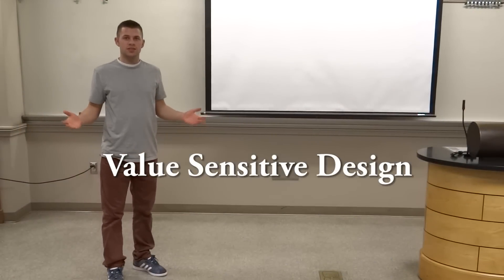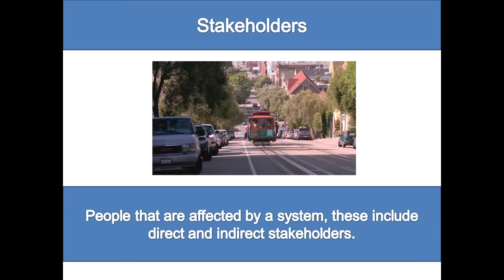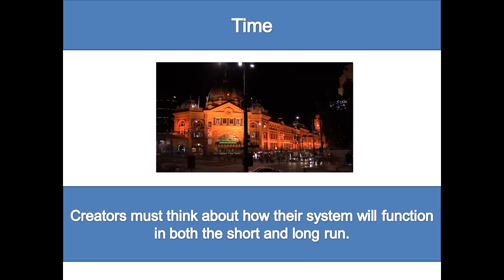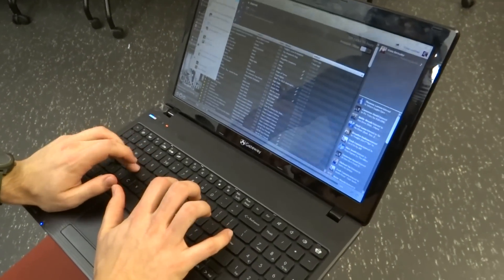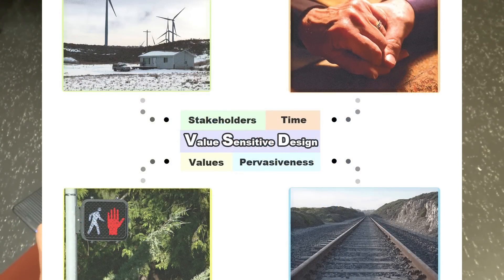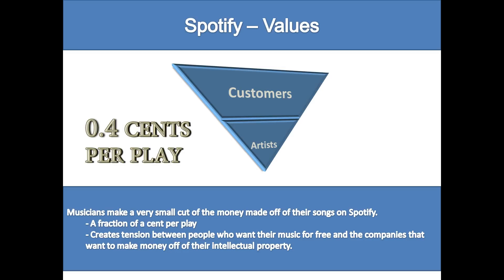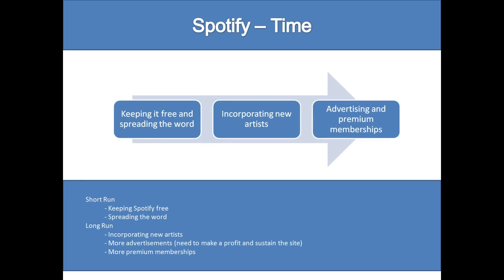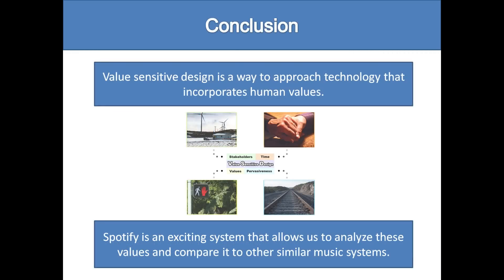Value Sensitive Design - Spotify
An analysis of the website Spotify using principles of Value Sensitive Design.
Completed for my INFO200 class as the University of Washington.